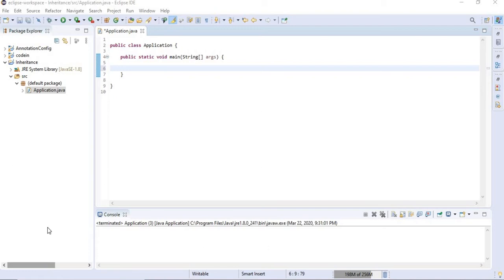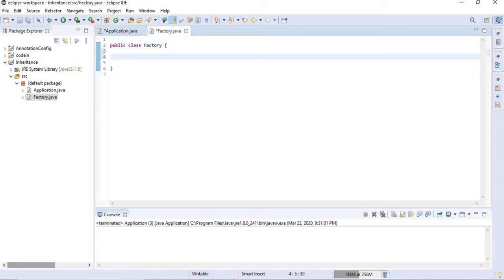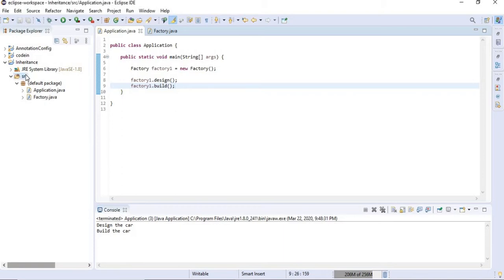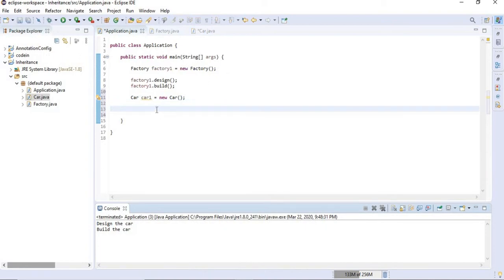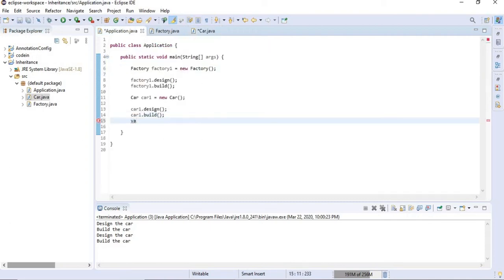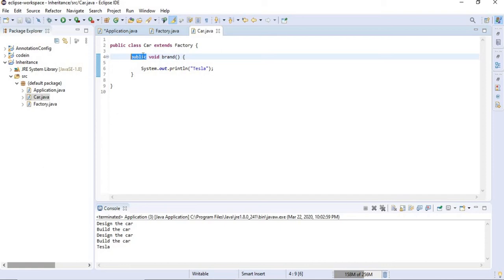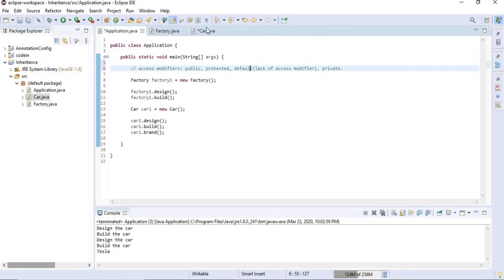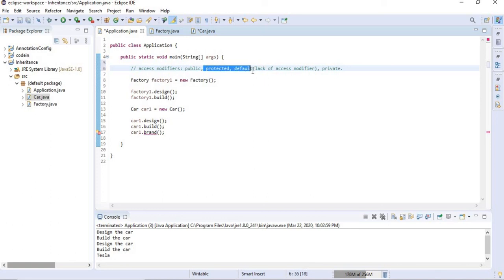16. Inheritance and Access Modifiers | Java Programming Complete Beginner to Advanced